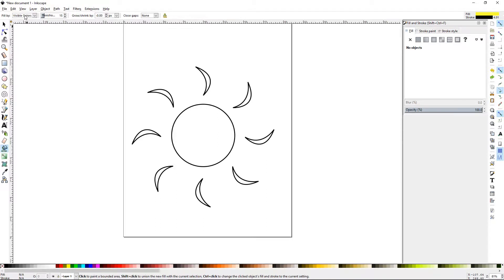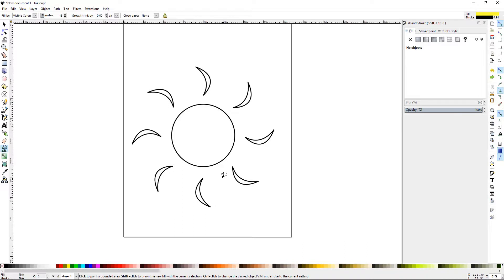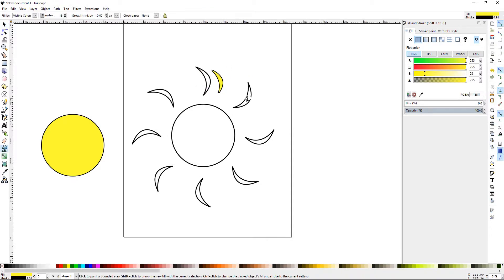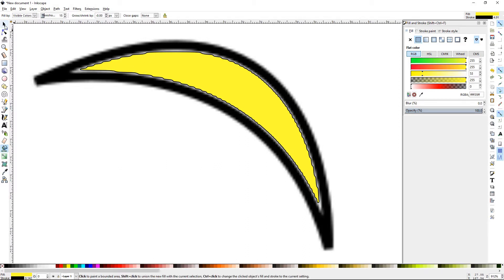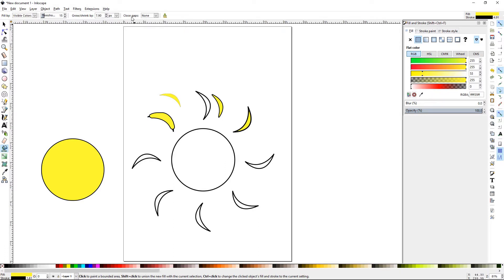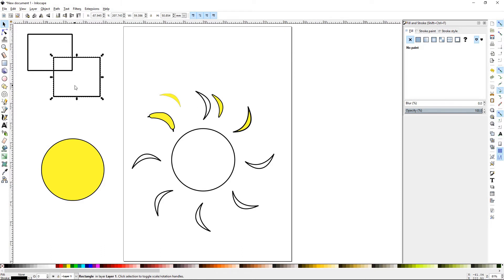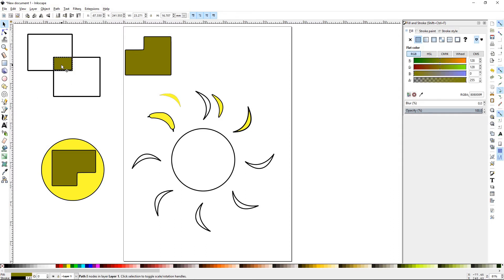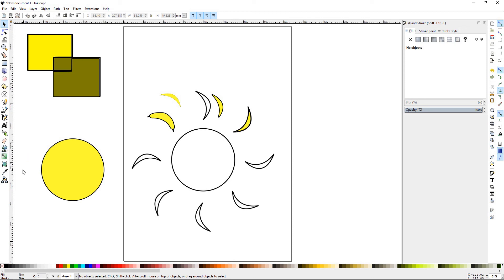Inkscape Software Tutorial #26 Bucket Tool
You will learn: How to select the bucket tool, fill object with the tool, and shrink or grow your fill.

Tutorial #26 in the Inkscape series.